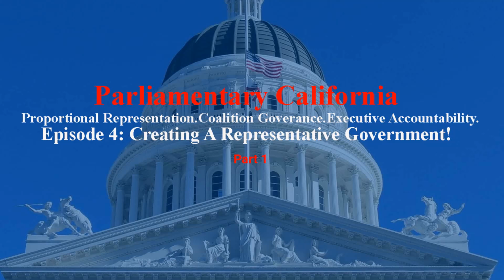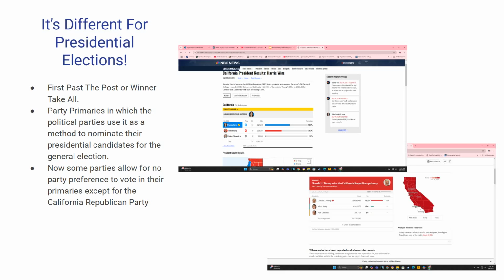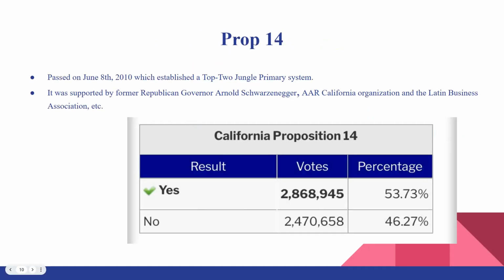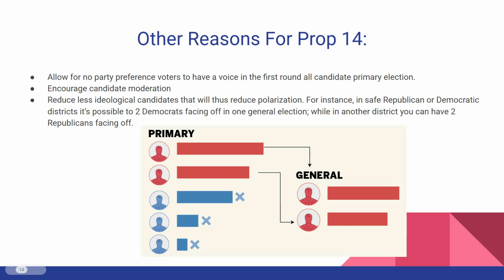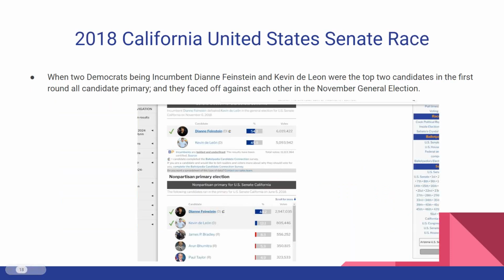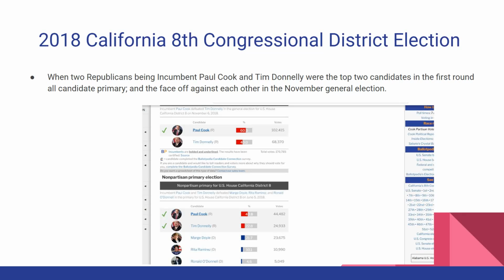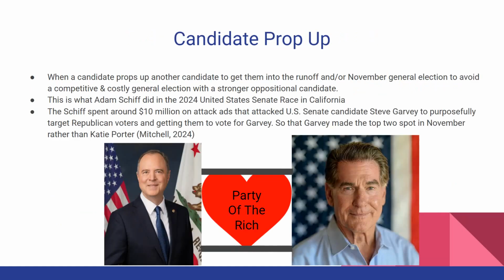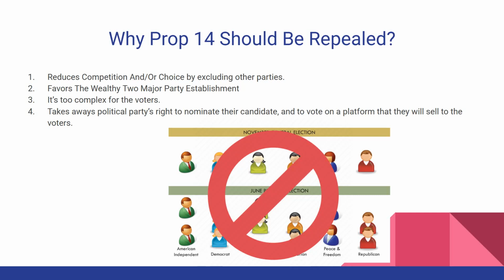Parliamentary California Episode 4: Creating A Representative Government Part 1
In this fourth episode and part 1 of this seventh episodic mini series of Parliamentary California, I will be discussing the current electoral system in California and why it should be repealed and replaced. Repealing and replacing the current system is the key to turning the state of California into a parliamentary system, and to also turn California into a vibrant multi-party democracy.
References:
Mitchell, P. (2024, April 2). Garvey effect: Schiff’s strategy sun down-ballot Democrats but could lead to more GOP losses. CAL Matters, 1-5.
Barton, R. (2023, June). California’s Top-Two Primary: The Effects on Electoral Politics and Governance. Unite America Institute, 1-40.
H. B., and H. R., and H. I. (2016). Some General Consequences of California’s Top-Two Primary System. California Journal of Politics and Policy, 8(2), 1-13. UC Berkeley. 10.5070/P2cjpp8230564.